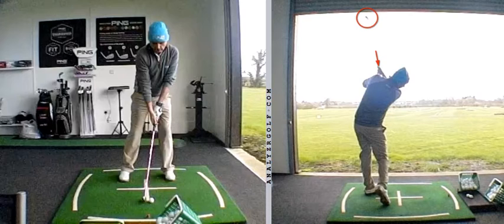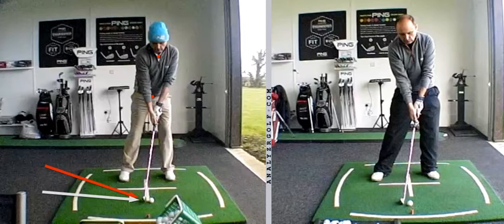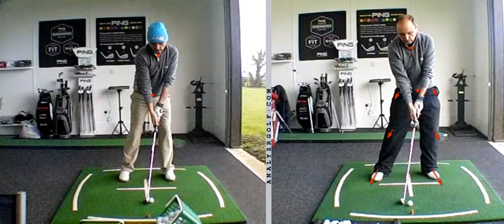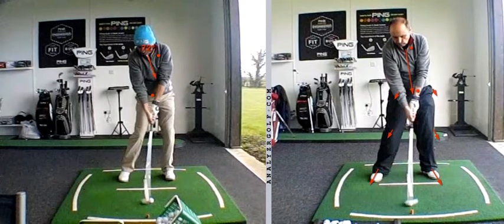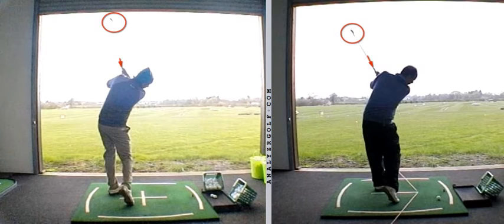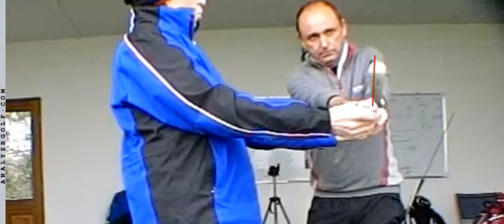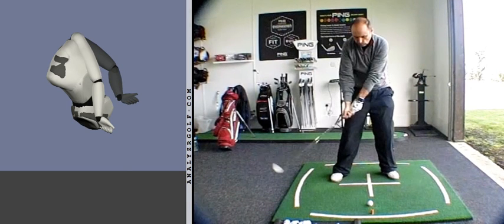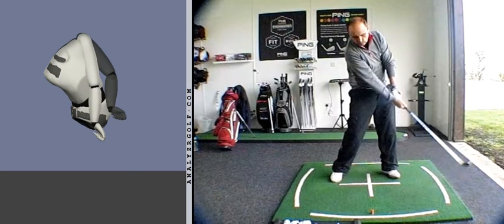Stephen Tibber 2017 project